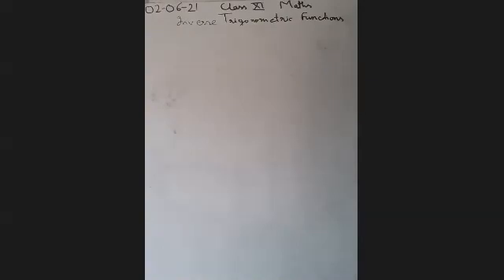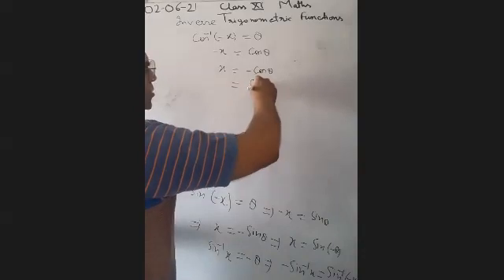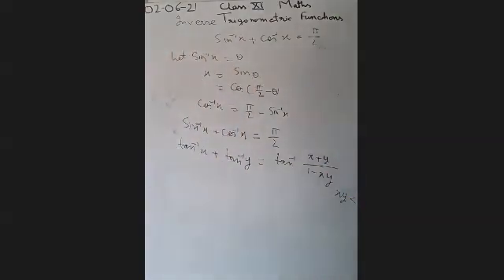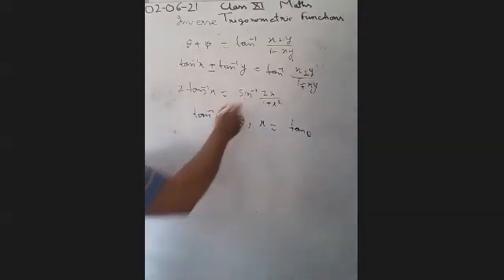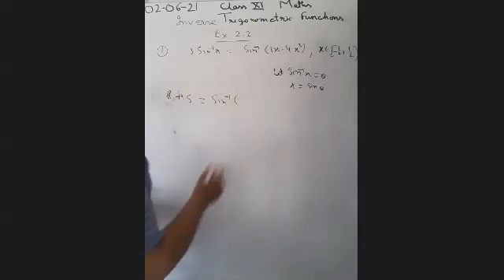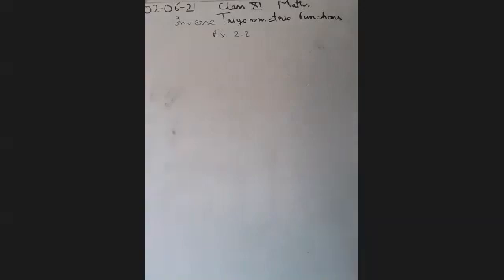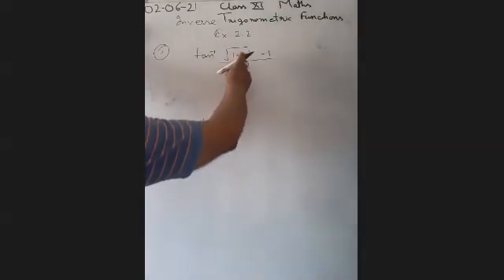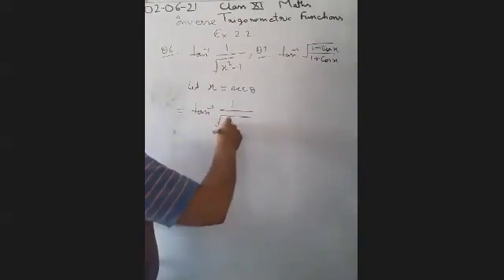TCS 2021 XII Maths Inverse Trigonometric functions